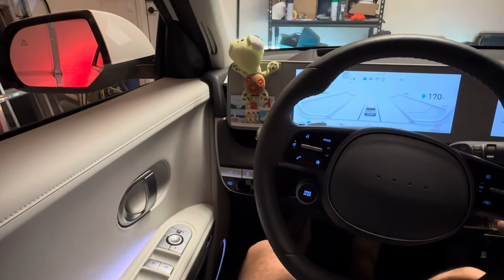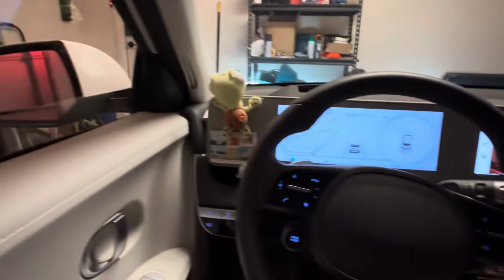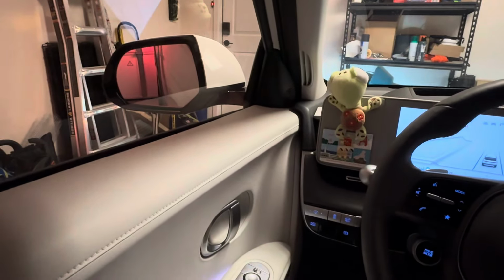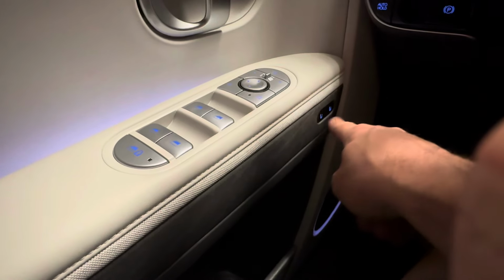Best hidden features on the Ioniq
This is by far the best hidden feature I’ve found in both the Ioniq 5 and 6. This has been a complete game changer with parking and getting my wheels as close to the curb as possible to make sure I’m as far away from anyone else that wants to park next to me. Also great for protecting your rims so that you’re not hitting or rubbing against the curb. Not sure what out Hyundai models do this but both our Ioniq 5 and Ioniq 6 limited trims do it.